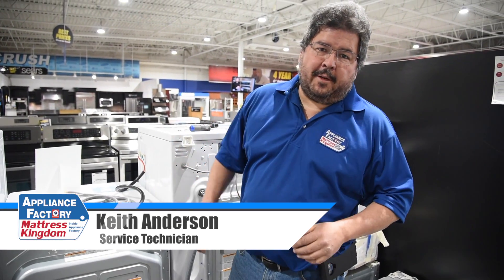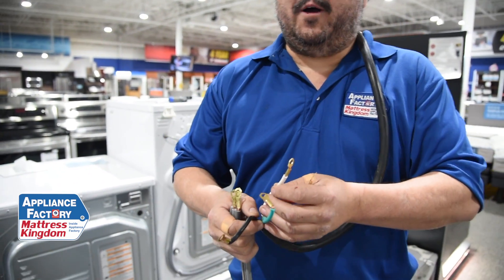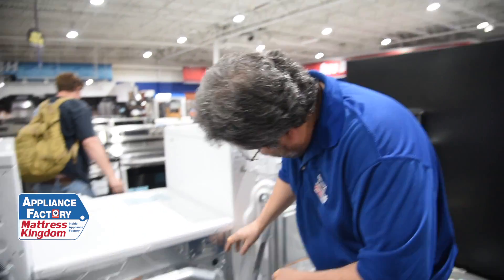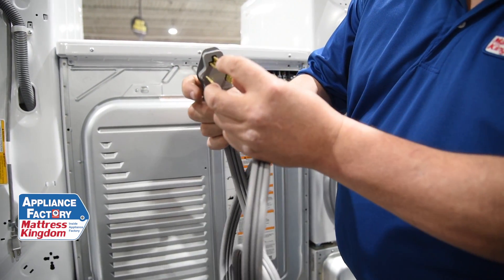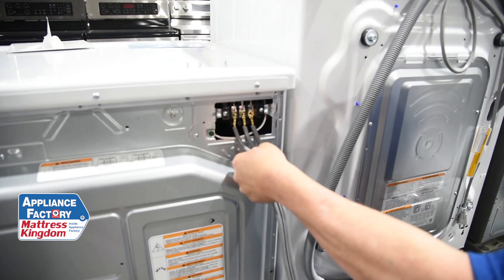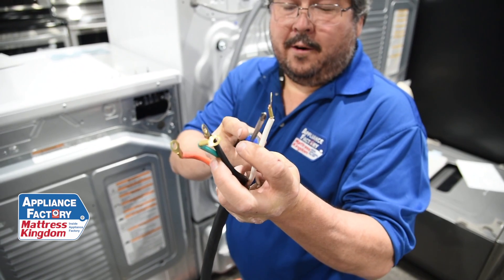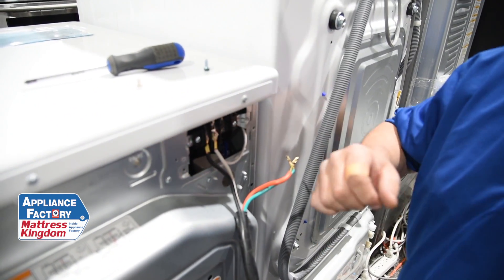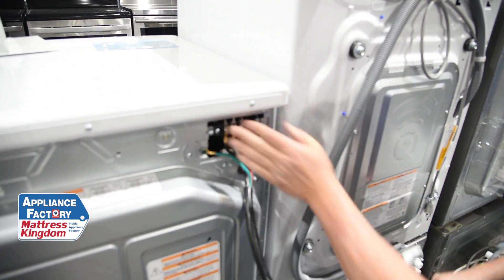How To Install 4 Prong and 3 Prong Dryer Cord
Did Your new washer, dryer, or stove come with a 3 prong cord but the outlet in Your home has 4 prongs? Do You feel apprehensive working with electrical cords and electricity? No worries, our Master Technician Keith teaches You how to easily and safely install a 3 and a 4 prong cord. Keith has a wealth of knowledge from years of working in the industry and with appliances. This video is full of tips and tricks from how to make sure the screws don't fall into the machine and what the prongs on the power cord are for.

Chapters:
0:00 Intro
0:13 Prongs Explanation
0:48 Wire Explanation
1:10 Ground and Neutral, Why?
1:58 Tools
2:22 Electrical Box Access
2:32 Wiring
3:40 Install 3 Prong
4:50 Install 4 Prong